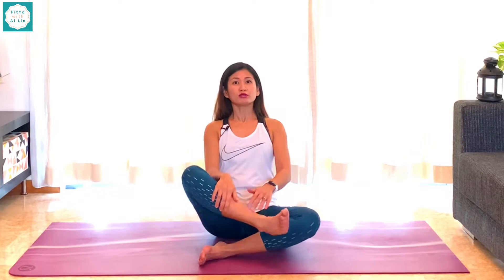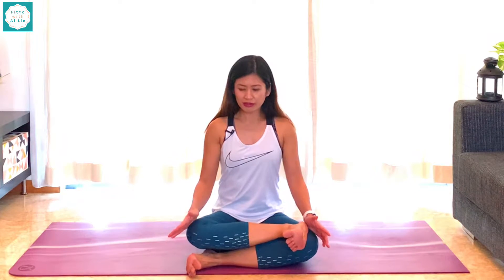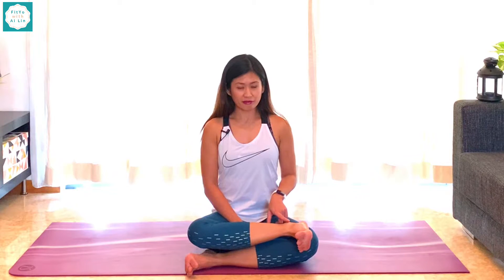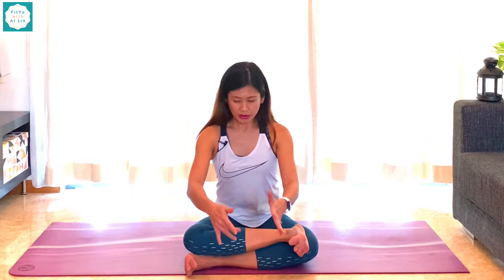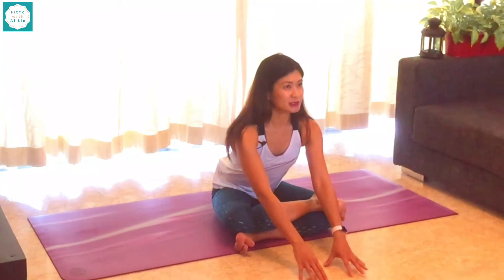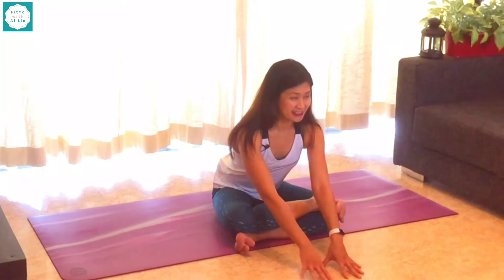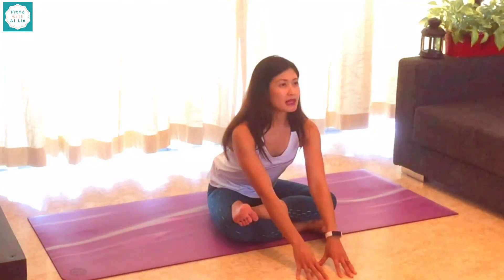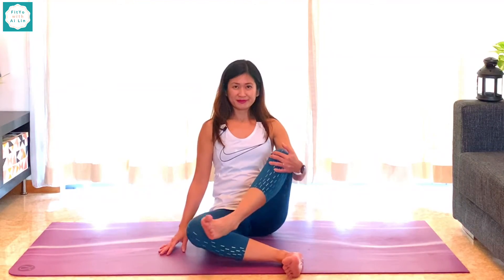Fire Log Pose (Agnistambhasana) - Yoga Pose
Hello everyone!

Let’s do the Fire Log Pose (Agnistambhasana) together.

This pose gives you an intense outer hip stretch. It is also a wonderful prep pose for Lotus (Padmasana).

You may also want to check out the other videos I have in my Feel the Burn Playlist

Talk soon.

Happy Practising Champs!

Peace & Love,
Ai Lin